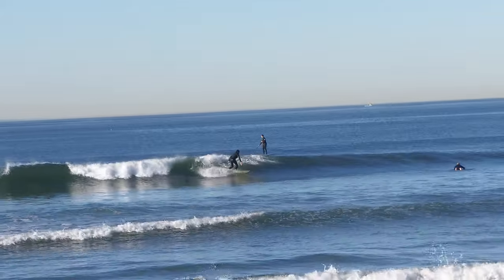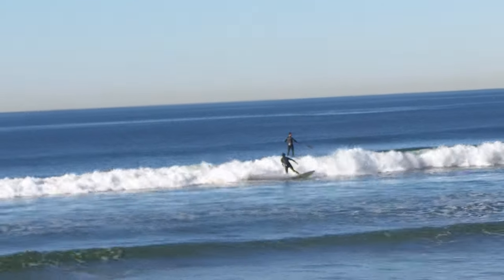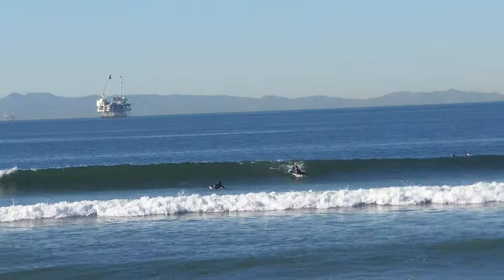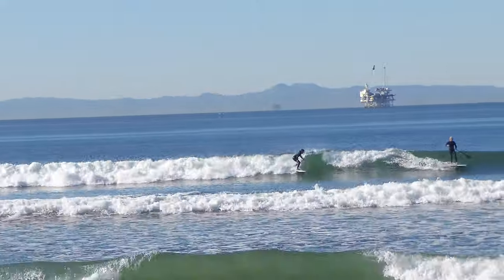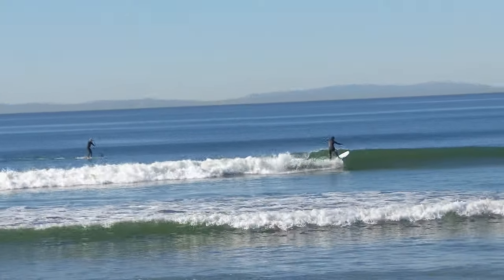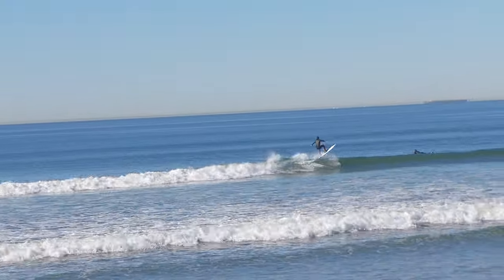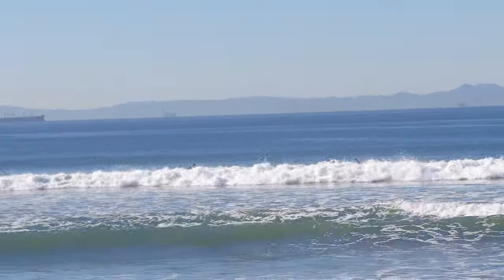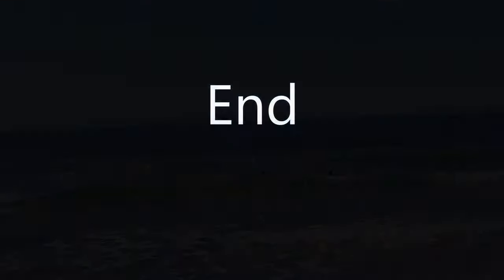Firewire Sunday and Haden Shapes Hypto Krypto - big board comparison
I got a chance to surf the Firewire Sunday 6'0 and the Haden Shapes Hypto Krypto 6'2" on the same day in relatively same conditions, some waves were better than others. I know some of you will say the Hypto should be ridden smaller, which I know, but this could also be true for the Sunday. Rather this is a comparison of the two boards in their bigger sizes.

Aslo, this isn't a comparison of which board is better or worse since it is like comparing apples and oranges (Twin vs. Thurster). It is more a comparison of which board worked better in the condition that I surfed and the size of board that I surfed. Subtle difference but nonetheless different.

Watch the video and let me know what you think.  Which board do you think surfed better for me in these conditions.